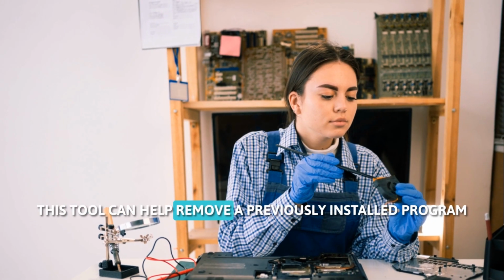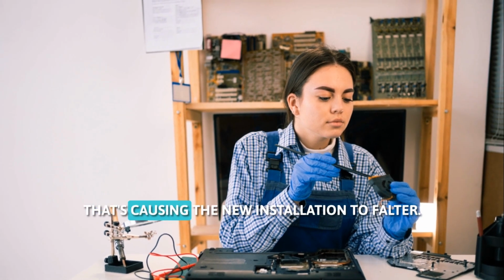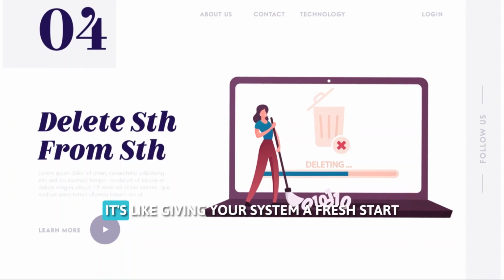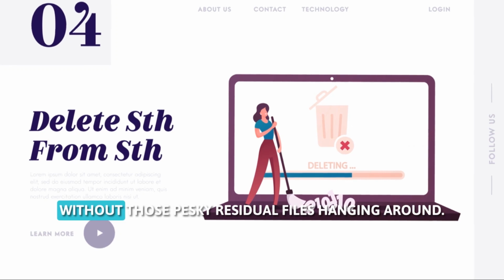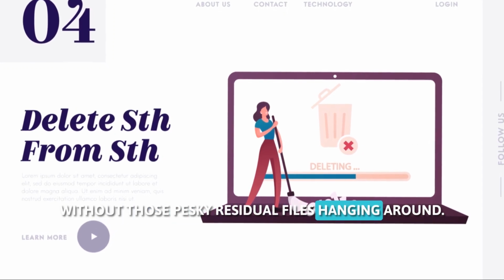Microsoft Teams | Troubleshoot at home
Experiencing technical difficulties with Microsoft Teams while working from home? This video provides a detailed guide to diagnosing and resolving common Microsoft Teams issues that can disrupt your remote workflow. From network configurations to software settings, we cover everything you need to know to maintain optimal performance.

In This Video, You'll Learn:

Connectivity Diagnostics: How to identify and resolve network-related issues affecting Microsoft Teams, including DNS settings, proxy configurations, and firewall adjustments.
Audio and Video Troubleshooting: Advanced techniques for fixing microphone and camera problems, including device driver updates, permission settings, and hardware diagnostics.
Performance Optimization: Steps to improve Teams responsiveness by managing background processes, adjusting graphics settings, and optimizing CPU and memory usage.
Application Error Fixes: How to resolve common errors like “Teams not responding,” “Connection lost,” or “Sign-in issues” through cache clearing, reinstallation, and registry edits.
Network Optimization Tips: Configuring QoS (Quality of Service) settings on your router and adjusting bandwidth allocation to prioritize Teams traffic for smoother calls.
Advanced Configuration Adjustments: Utilizing PowerShell commands and Group Policy Objects (GPOs) to manage Teams settings and configurations across devices.
By the end of this video, you'll have the technical know-how to tackle Microsoft Teams issues head-on, ensuring a reliable and efficient remote working experience.

Useful Links:

Download Microsoft Teams: [Link]
Microsoft Teams Support: [Link]
Troubleshooting Guide: [Link]